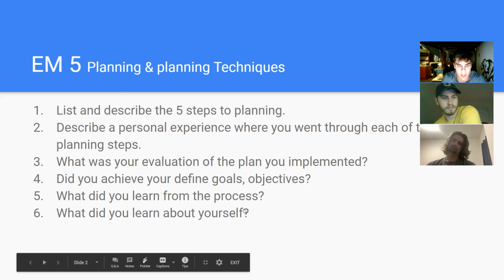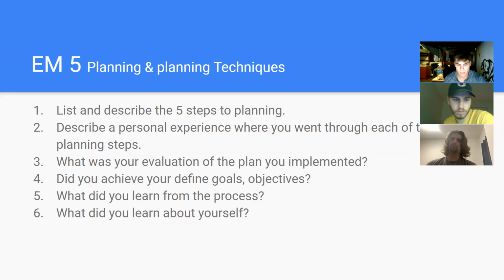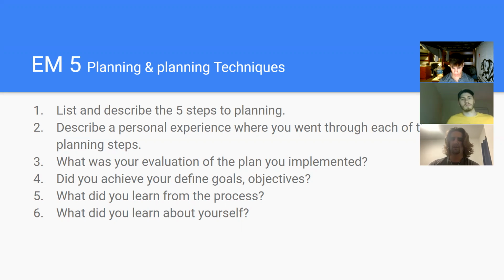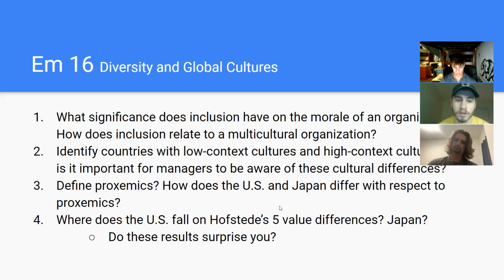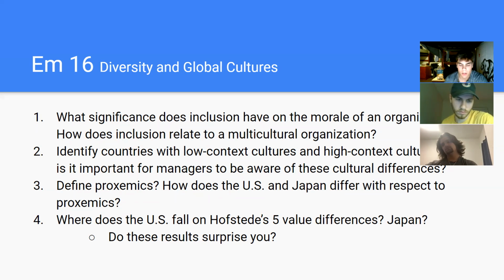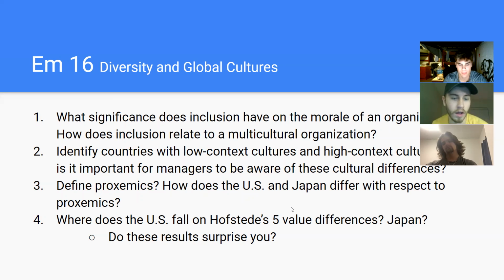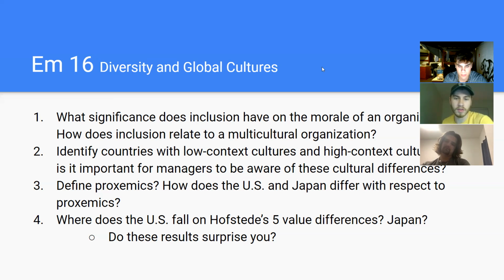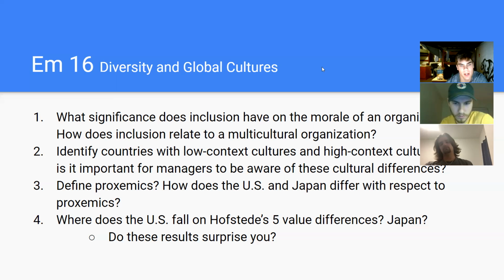Blended 1 MGT 420